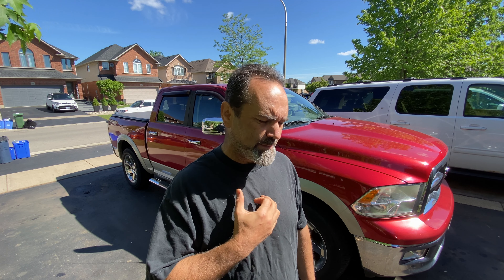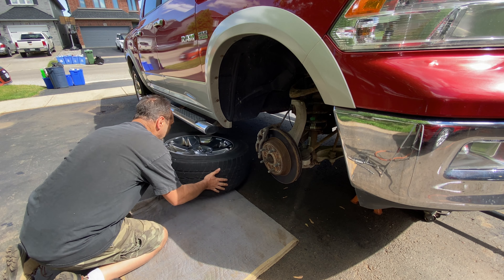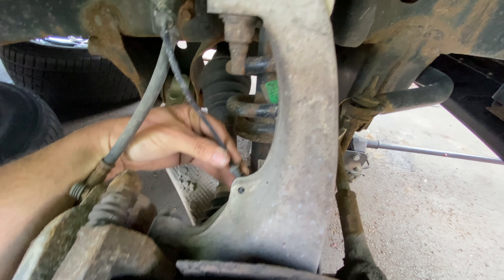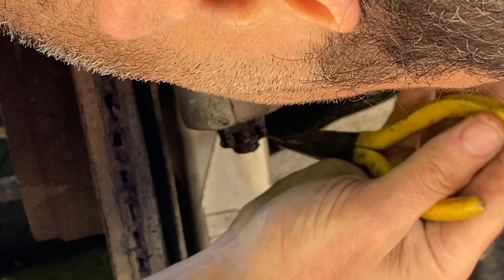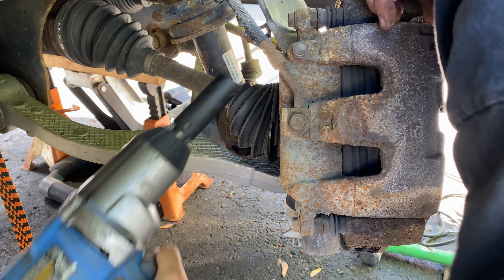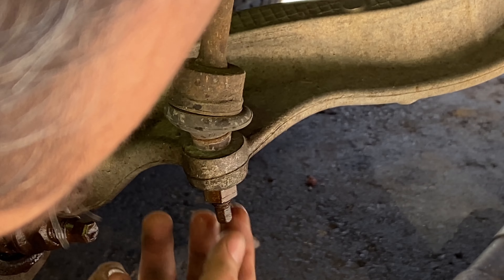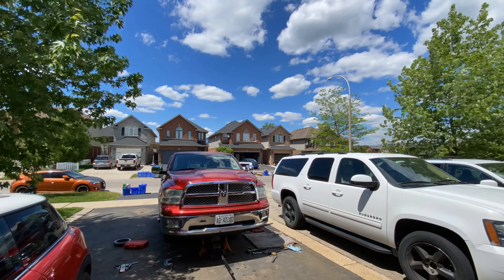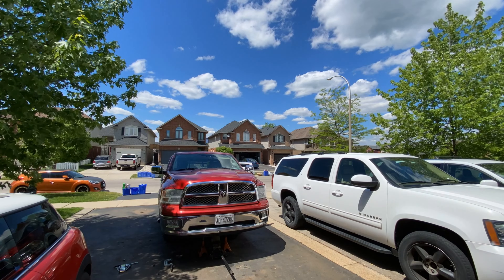Front Springs And Shocks Replacement On My 2010 Ram 1500 - Part 1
It is time to replace the worn out front shocks and springs on my Ram 1500. Well that was the plan... My OTHER Hobby Channel